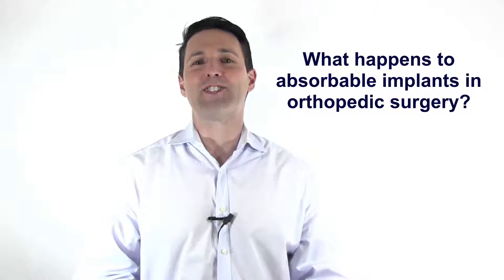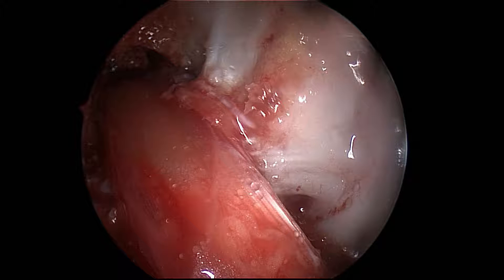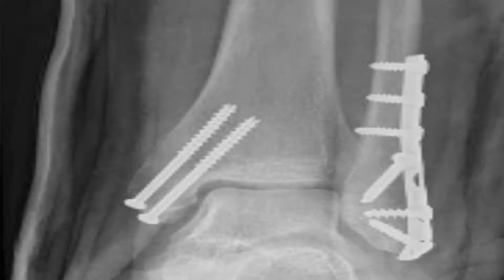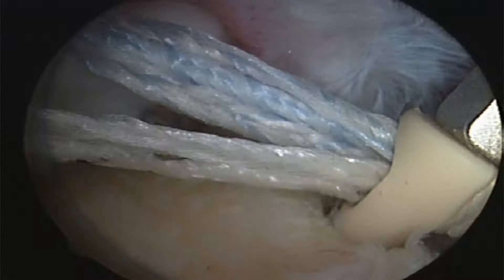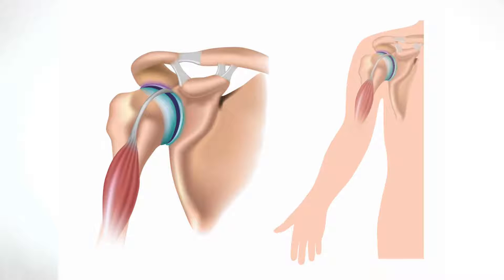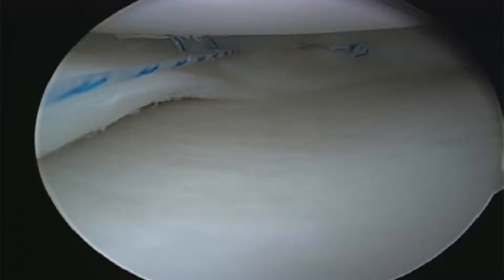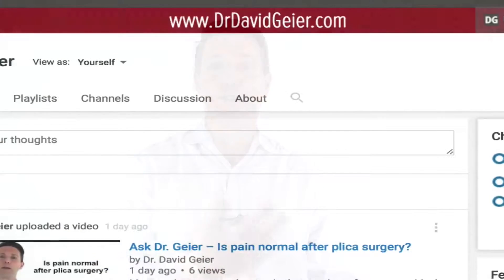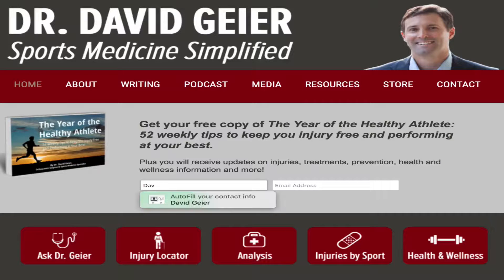Absorbable screws and implants in orthopedic surgery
Many of the implants we use in orthopedic surgery are made of metal. For some surgeries, we can use “bioabsorbable” screws and anchors. In this Ask Dr. Geier video, I answer the question of a reader who wonders what happens after the screws dissolve.

I want to help you! Please take a few seconds to share the biggest challenge or struggle you’re facing with your injury! Click here!

Click the link above for more information about plates, screws and other hardware in orthopedic surgery and other resources for your sports or exercise injury.

Jamie asks:
I read that some screws used as anchors in tenodesis of the biceps tendon are dissolved and absorbed by the body. If this is the case, what keeps the biceps tendon attached to the bone after it dissolves? New bone? Scar tissue?

For many orthopedic surgeries, absorbable implants are available. A proximal biceps surgery where the surgeon attaches the tendon to bone at the top of the humerus usually involves one of these bioabsorbable screws. The surgeon drills a tunnel into the bone, and the screw holds the tendon within the tunnel, preventing the tendon from pulling out. Over time, the screw turns into bone, keeping the tendon attached in that location.